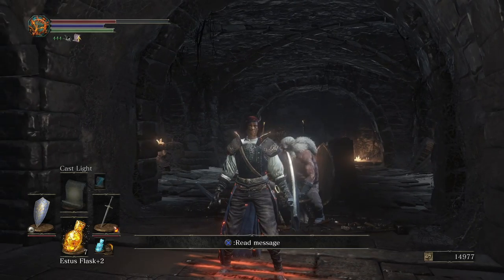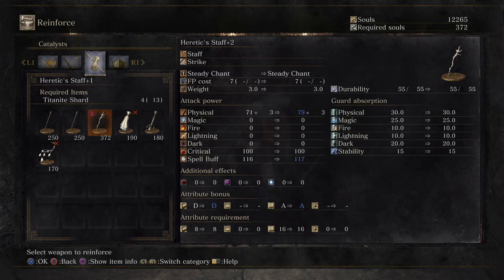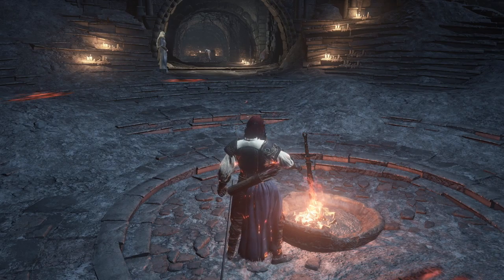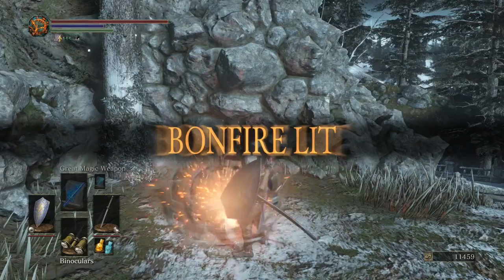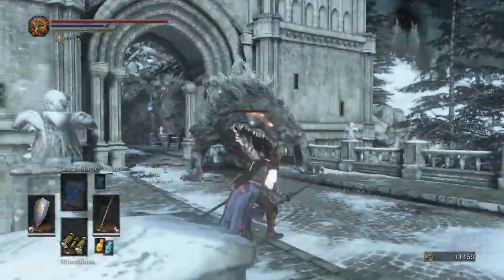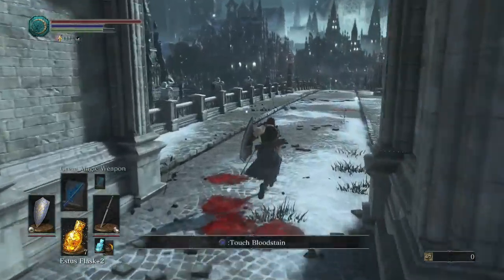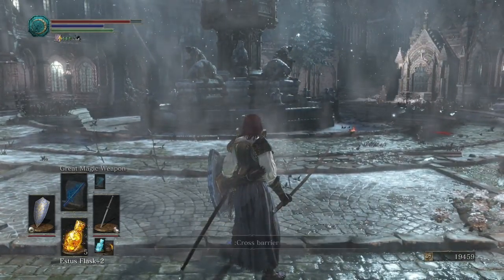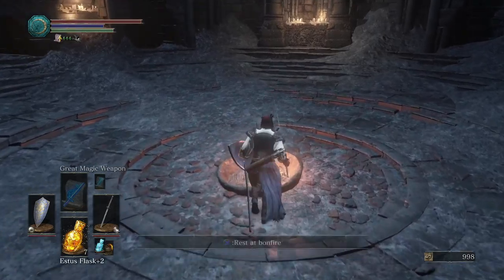Doll Blocked - Dark Souls 3 [BLIND] Part 22 - Let's Play Hard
We go beyond the catacombs into a mystical town.